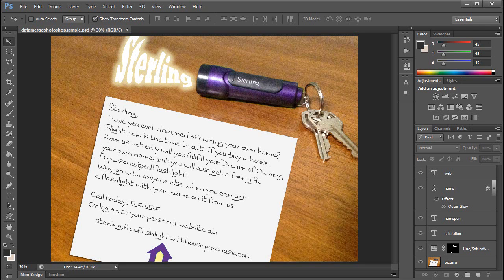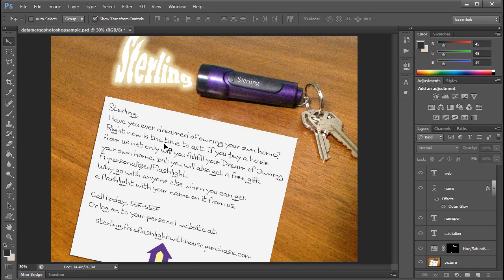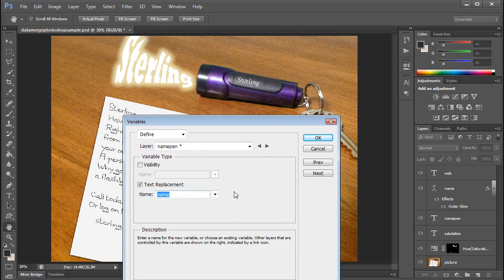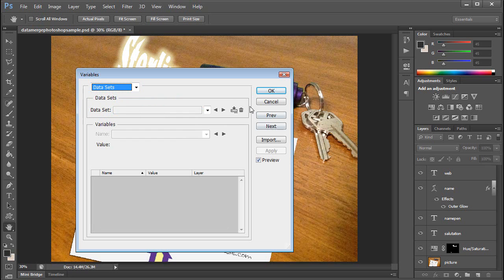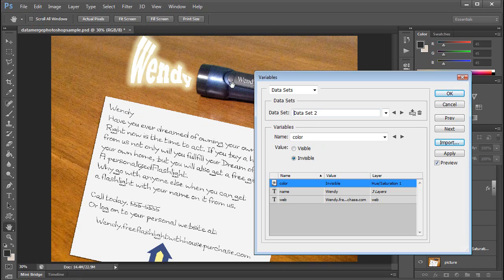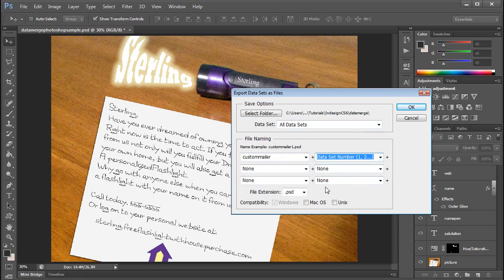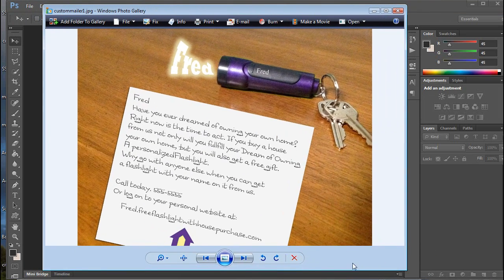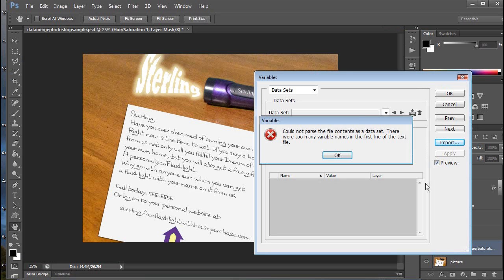How to Data Merge in Photoshop tutorial. It is like mail merge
How to create designs that change dynamically when you link it to a csv or txt file. This video goes through the basics of data merge in Photoshop.